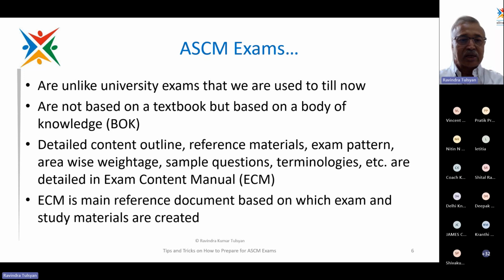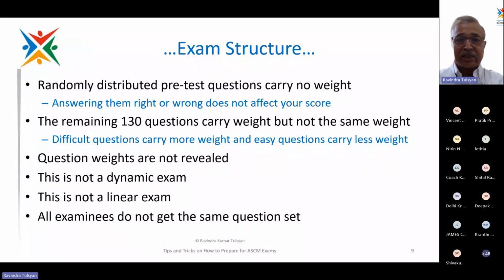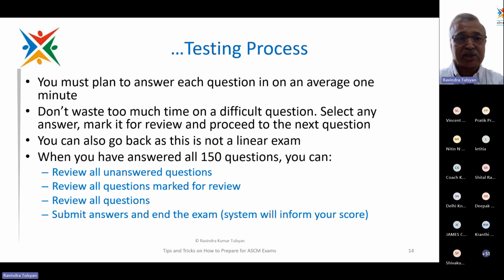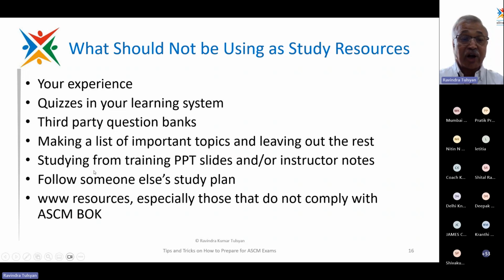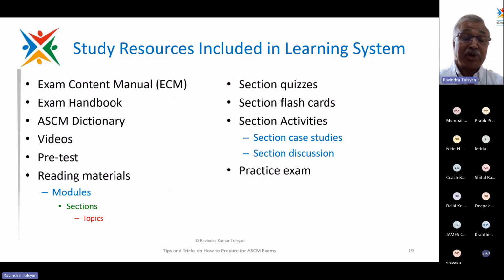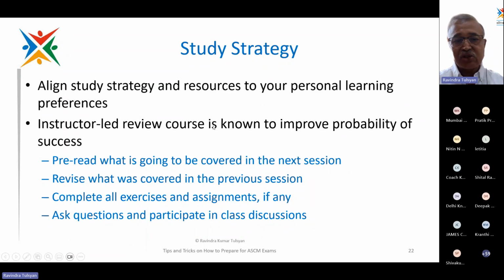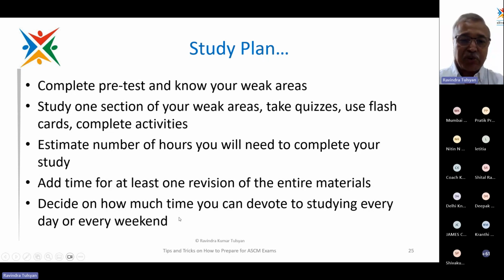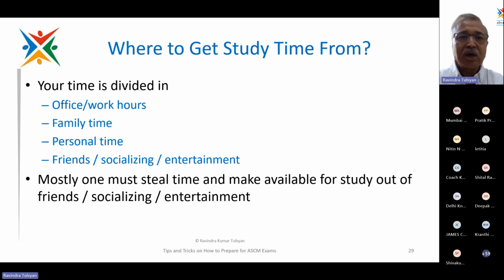Free Webinar on Tips and Tricks on How to prepare for ASCM exams?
A thoughtful webinar which discussed & provided insights on Tips & Tricks on How to Prepare for ASCM Exams.
We had a long and amazing Q&A session. Some of the questions which were taken during the session are:
1. How many hours of study is required for CSCP exam?
2. What should be the preferred place to take exam at the authorized centre or it can also be taken from home?
3. Tips for candidates who are giving their second attempt?

Get answers to the above questions and more in the video explained by our SCMGURU & KnoWerX Founder Mr. Ravindra Tulsyan. Also, if you have any more questions, please mention in the comment section and we will be glad to answer them for you.

Listen to the complete webinar to get maximum benefit of the same.
For more details on the training and course, please connect with our team on below numbers:
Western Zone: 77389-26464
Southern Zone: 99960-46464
Central and International Zone: 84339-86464